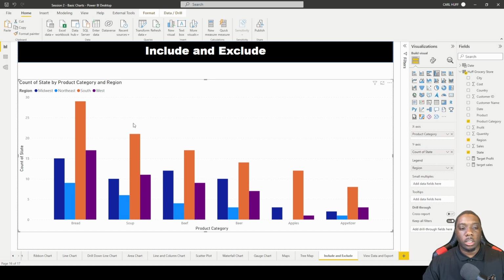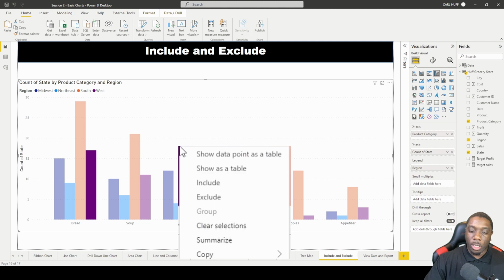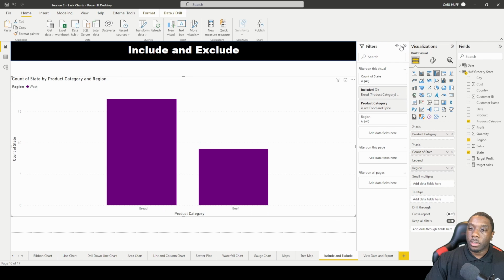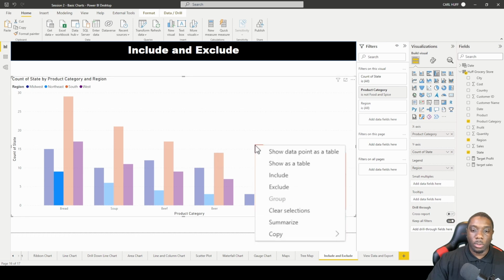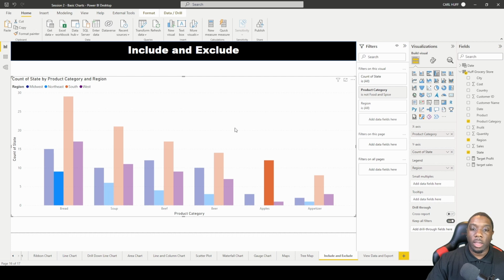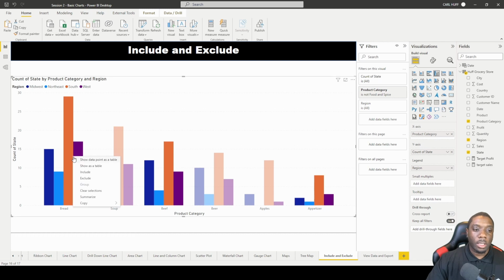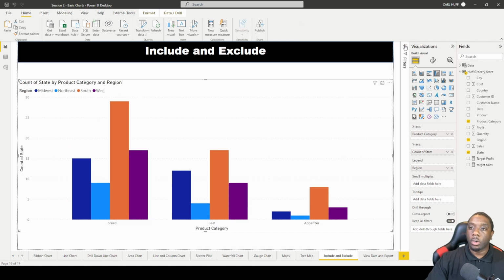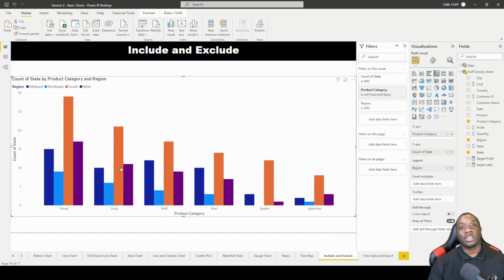2.15 What is Include & Exclude in Power BI | Power BI Tutorials for Beginners | By Carl Huff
Filter Charts based on the requirement. Power BI Makes it very easy for filtering charts such that simple button clicks will help end user to compare data on charts by include and exclude options..

Recording Setup 🎤
iPhone 11